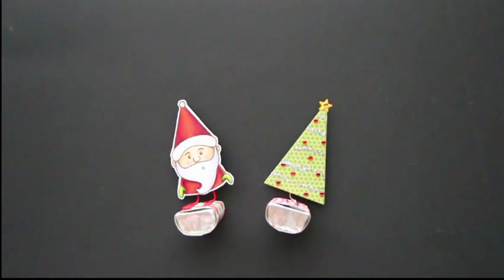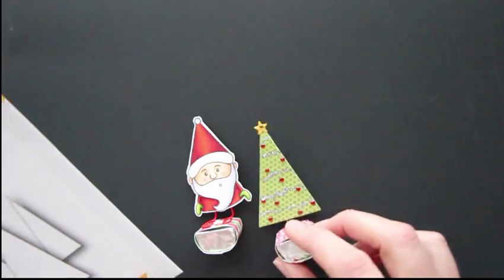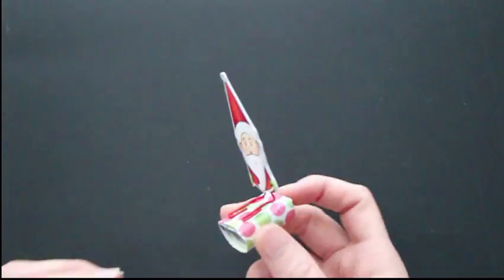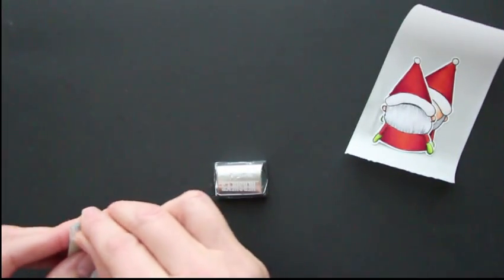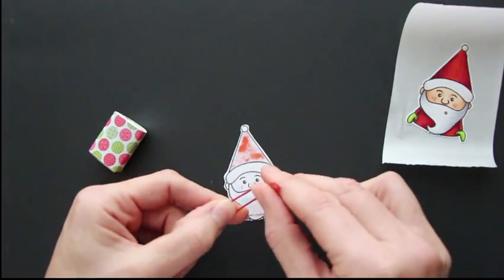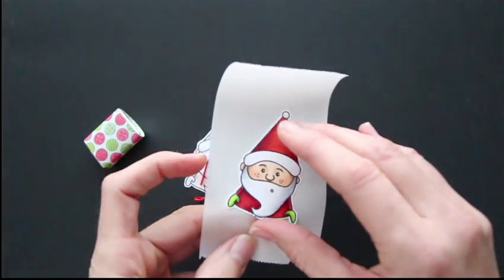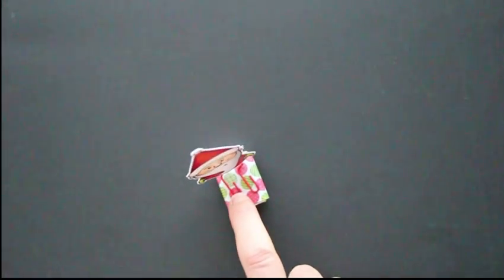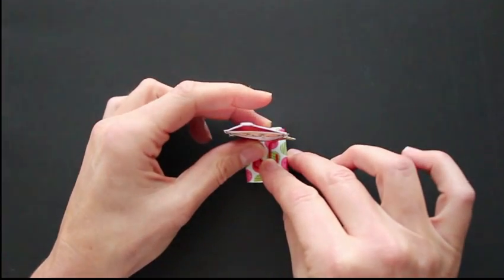Hershey's Nugget Rocker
Set your images on a Hershey's Nugget to make them wobble.  For step by step still pictures, supply list and measurements as well as more tutorials visit our resources page at